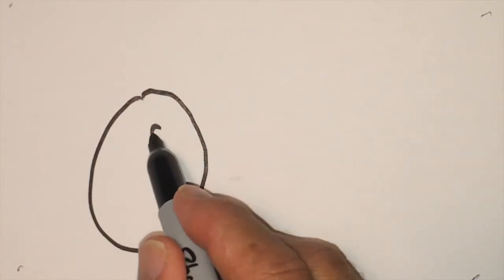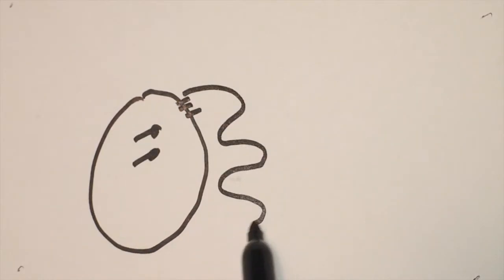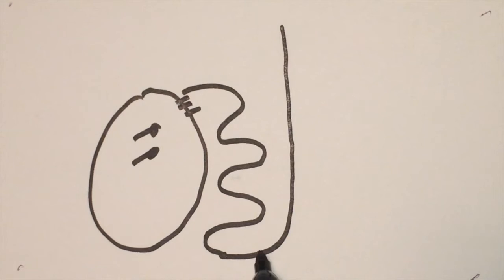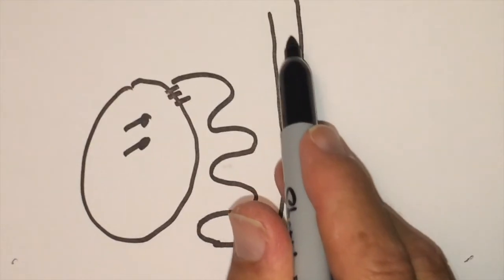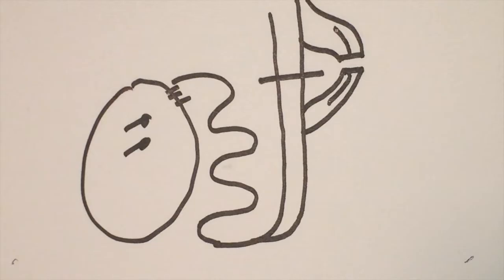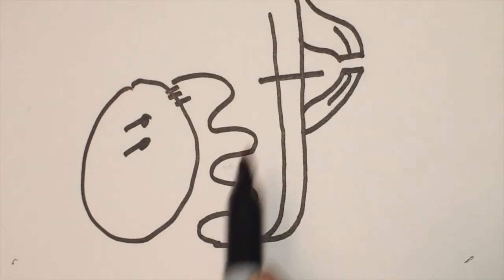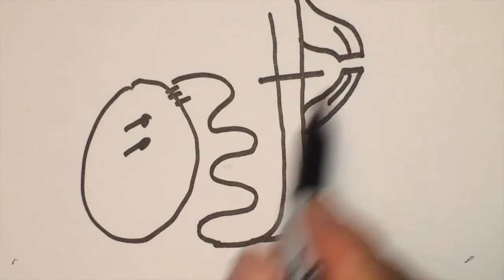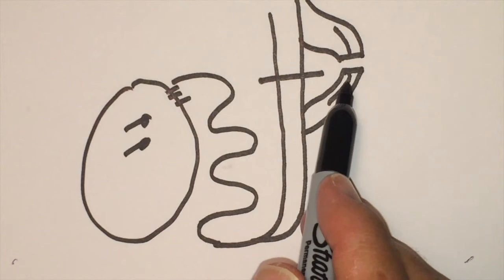Dr. Aaron Spitz - What Happens During a Vasectomy Reversal?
In this episode of his new weekly video series, Dr. Aaron Spitz answers this question: What Happens During a Vasectomy Reversal?

Full transcript of video:

What Happens During a Vasectomy Reversal?
A video by Aaron Spitz, MD

[Opening music]

Hi, I’m Dr. Aaron Spitz, urologist, and welcome to Penis Affairs. Today I’m going to explain to you how a vasectomy reversal is performed.

The testicle is where the sperm are formed, and they exit out through little passageways into a very twisty, thin tube called the epididymis. This is where they get their movement.  This tube then straightens out and becomes a bit thicker, with a muscular wall that propels the sperm up.

[Dr. Spitz draws a testicle and a twisty tube, then draws a wider tube connected to the thin, twisty tube.]

During a vasectomy, that tube is blocked, so during a vasectomy reversal, the tubes are brought together around the blockage. And the thing is, the passageway through this tube is very thin. It’s about a third of a millimeter, so that connection has to be done with precisely placed microsutures, and then the outer wall is also sutured together with very fine sutures. A two-layer connection ultimately reconnects the vas deferens.

However, sometimes the back pressure on this system over the years … [Dr. Spitz points at the epididymis in his drawing] … can cause this thinner tube in the epididymis to actually rupture and scar, so in order to reverse the vasectomy, we have to bypass both the vasectomy scar and the rupture scar.

And we do that by taking this tube … [Dr. Spitz draws a connection from the vas deferens to the part of the epididymis closest to the testicle] … and swinging it over to the epididymis and connecting it there, an even tinier connection.

I hope you enjoyed that explanation of how a vasectomy reversal is performed. Tune in again to Penis Affairs, as I’ll explain other mysteries of the human male.

[Closing music]